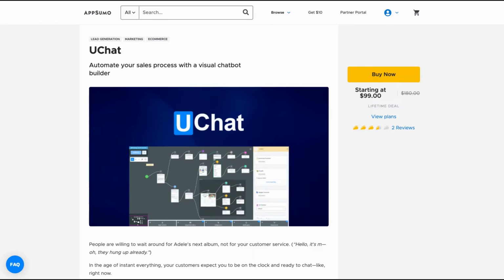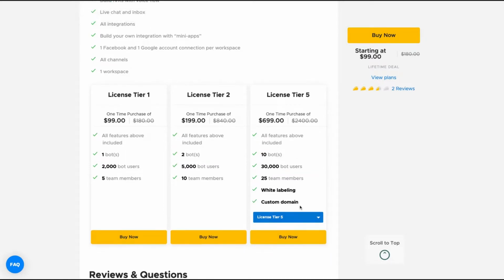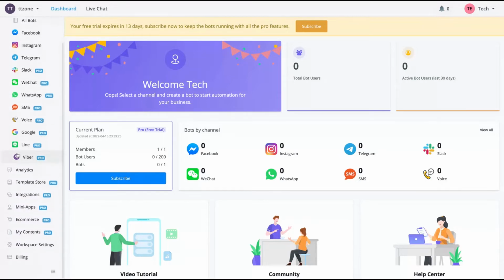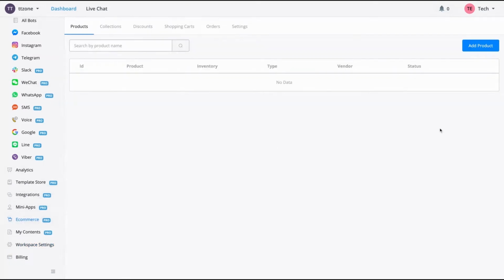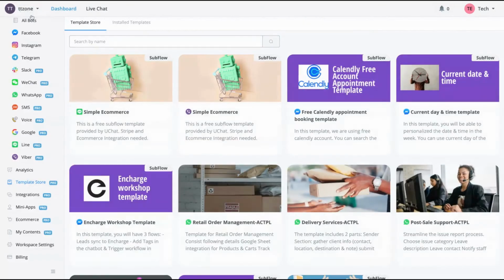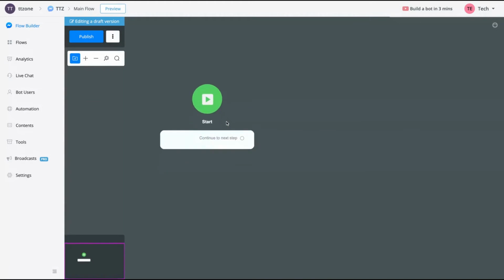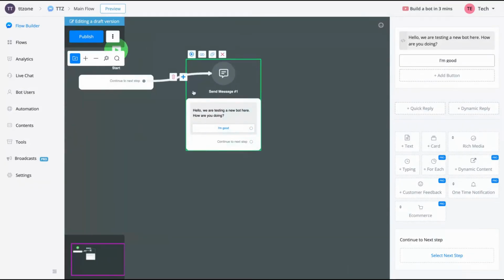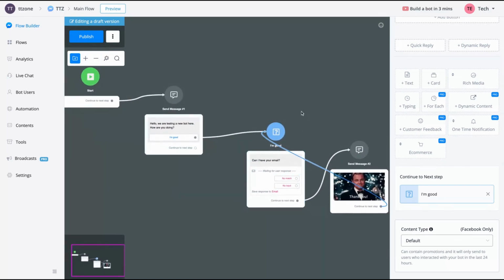Uchat Review: Conversational Marketing & Chatbot Automation | AppSumo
FREE EBOOKS